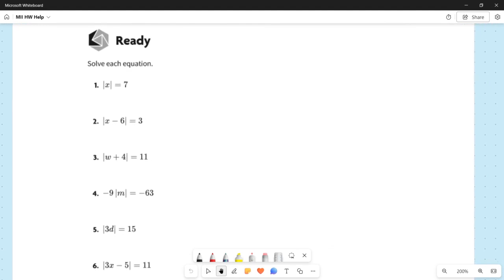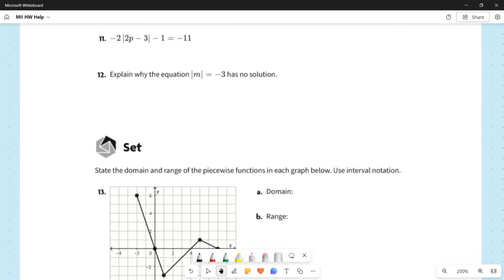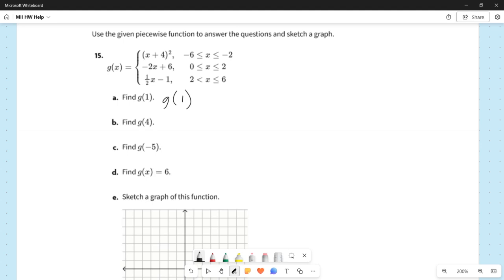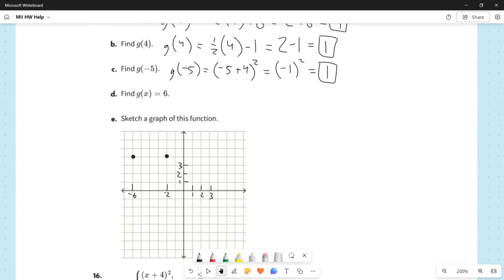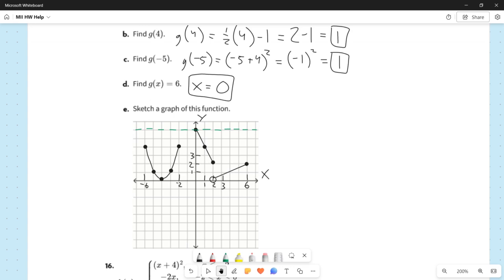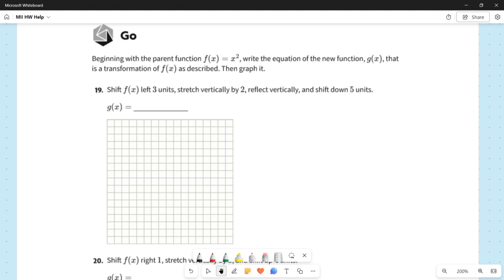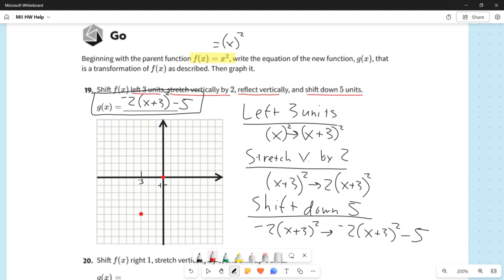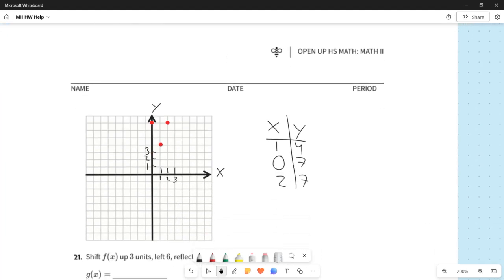M2_4.2_HW Helper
Math 2
Unit 4: More Functions, More Features
Lesson 2: Piece-Wiser

Ready
0:19 Problem 1
1:57 Problem 2
4:13 Problem 4
5:43 Problem 7
7:54 Problem 8
9:15 Problem 11

Set
12:22 Problem 13
16:35 Problem 15
35:56 Problem 17

Go
43:11 Problem 19
55:27 Problem 20